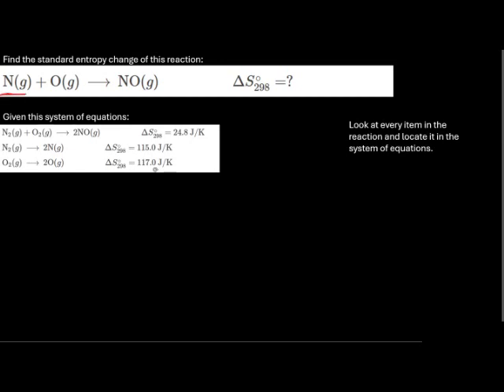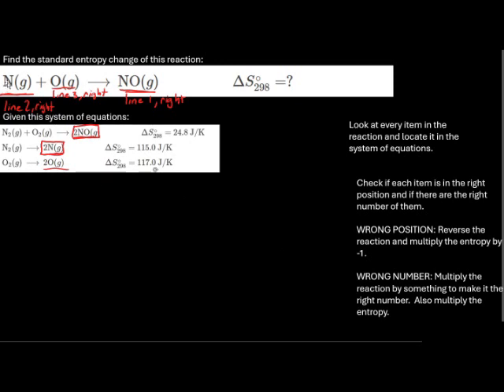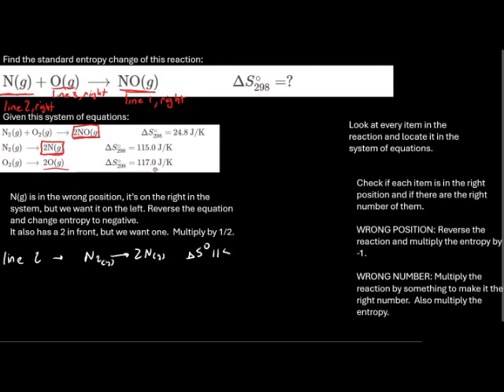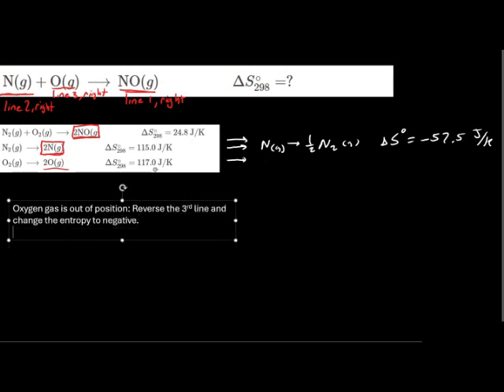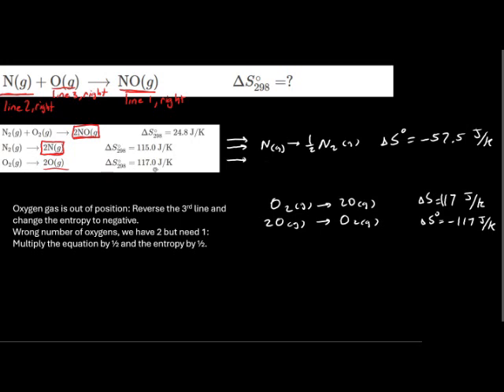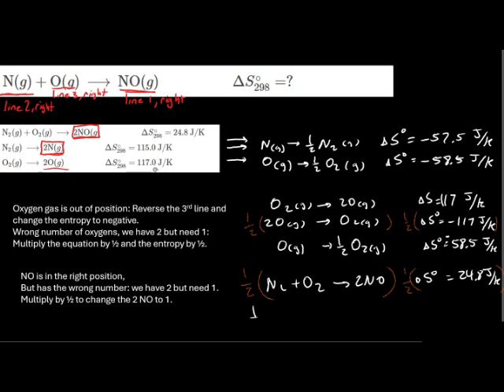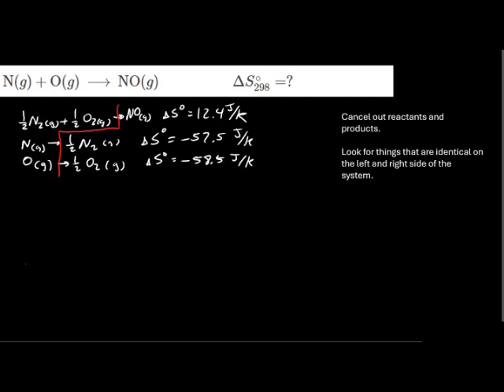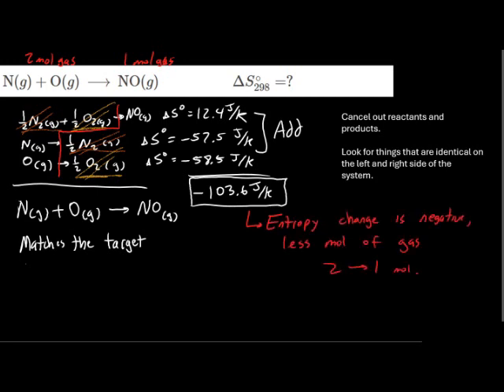CHM 152 Entropy and Hess's Law